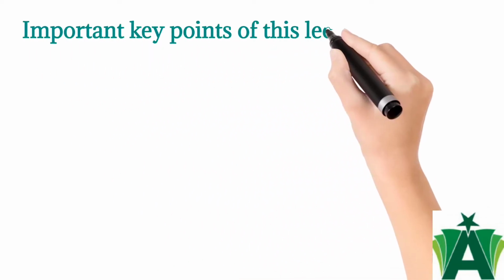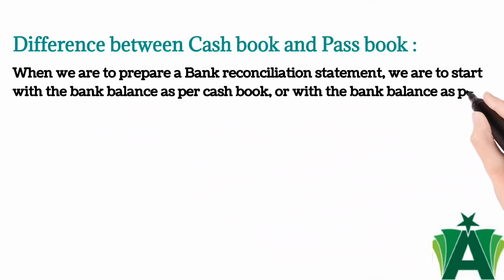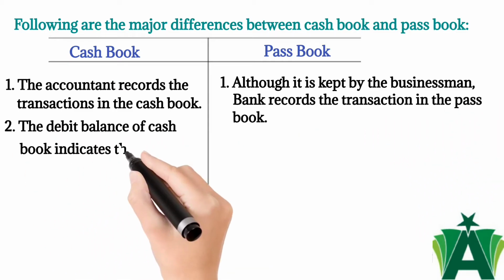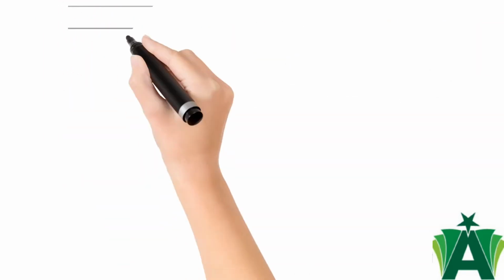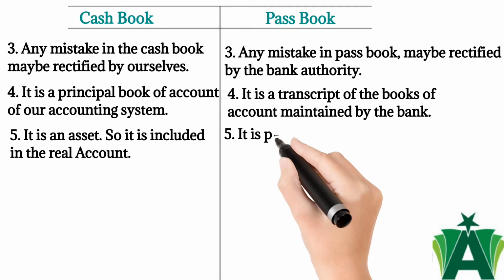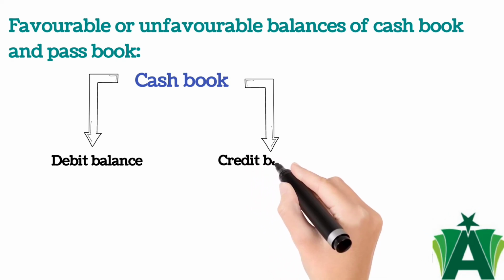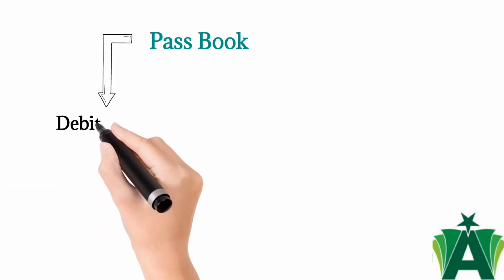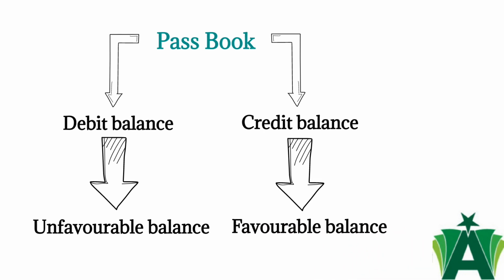Difference between Cash book and Pass book Class 11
Difference between cash book and pass book|Debit and Credit balance of cash book and pass book|

Important key points of this lecture includes;
Difference between cash book and pass book.
Debit and Credit balance of cash book.
Debit and Credit balance of Pass book.